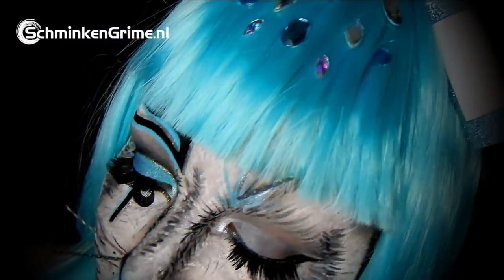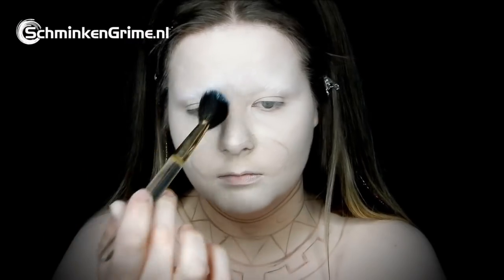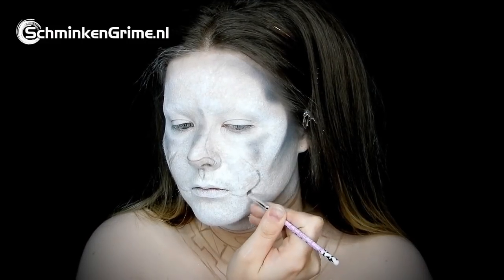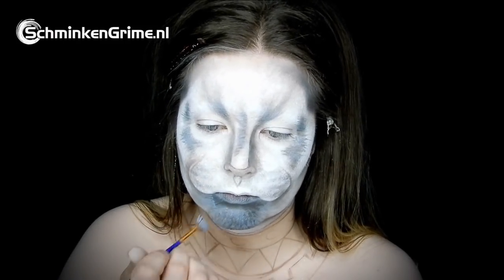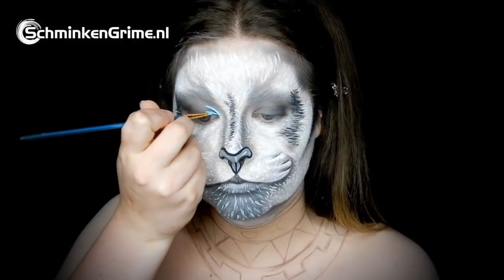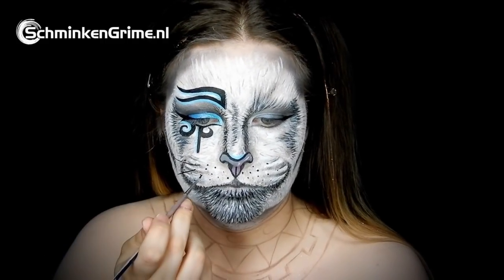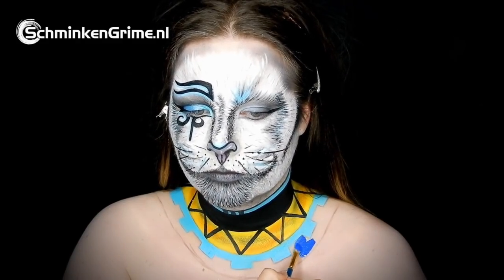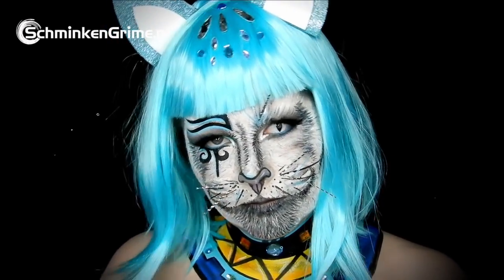Siamese Face Paint Tutorial | Cat Face Paint Tutorial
If you want to see more of Debbie's work please visit her Instagram Debbie will be here for a tutorial every four weeks. Let us know what you think of the video and don't forget to give her the thumbs up.